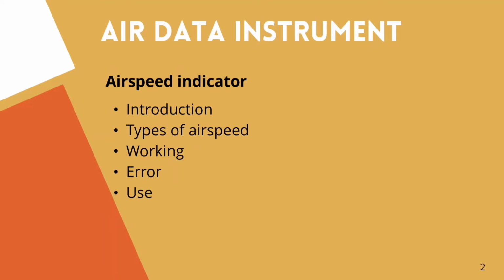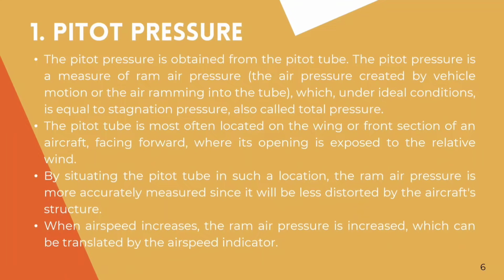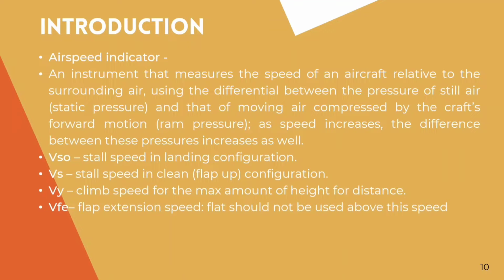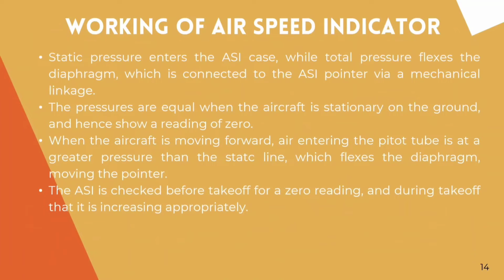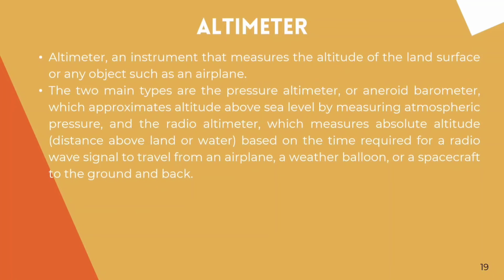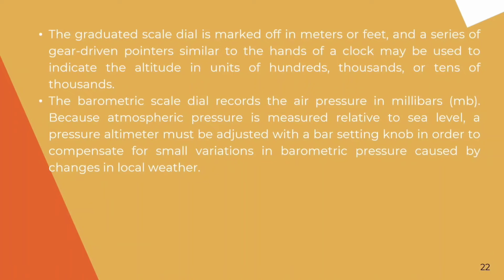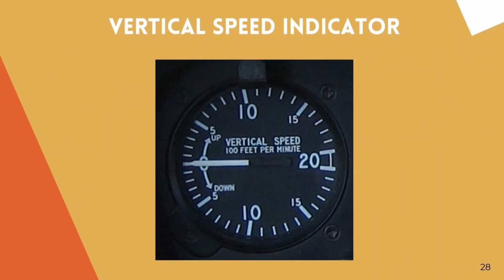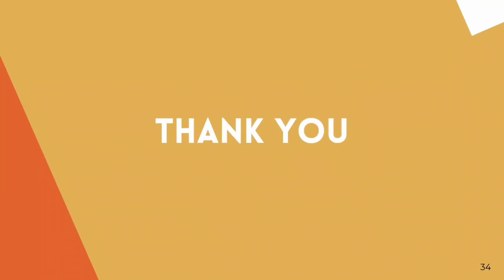AVIONICS - Air data instrument | MARS Exploration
Hello viewers, this is a part of avionics internship program. TOPIC: AIR DATA INSTRUMENT.